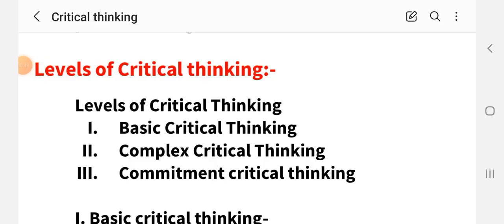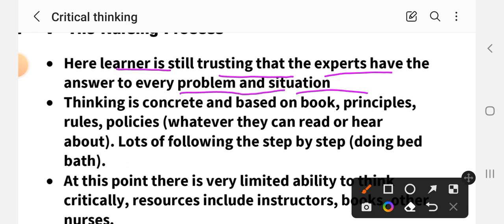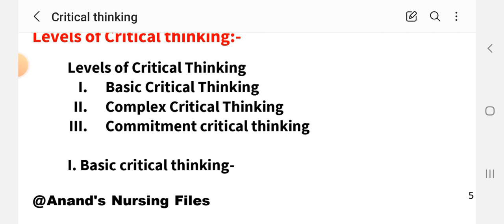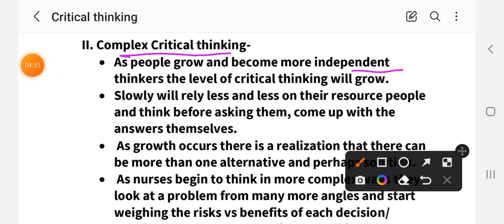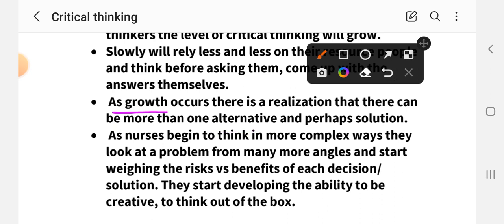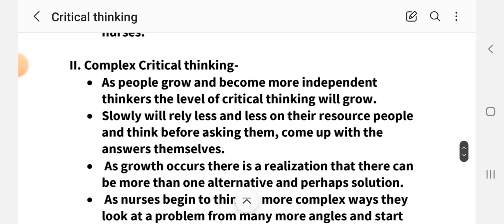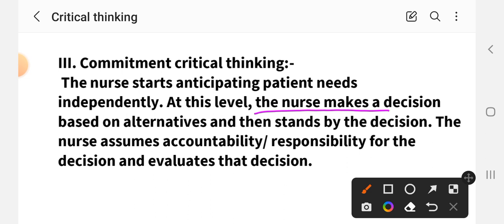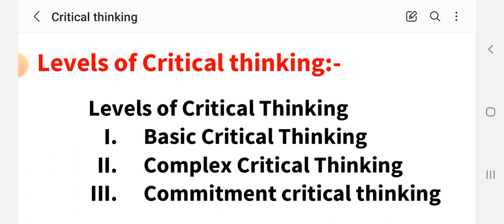Levels of critical thinking//Basic,Complex and Commitment critical thinking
@Anand's nursing files
Subscribe my youtube channel and see my video of important notes of different nursing subjects available on @Anand's nursing files, will help nursing students and who are preparing for the different examinations like M.Sc.Nursing//B.Sc.Nursing//GNM. and Also nursing Recruitment Examination

Some important links of topics having More than 1k views :-